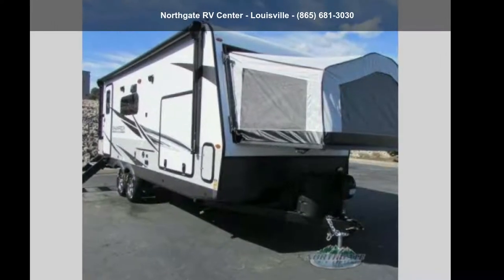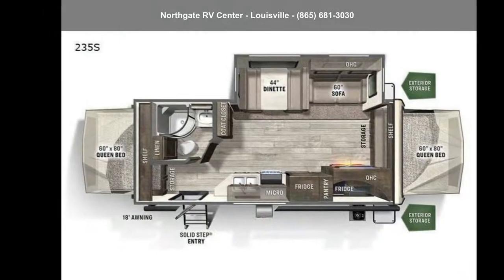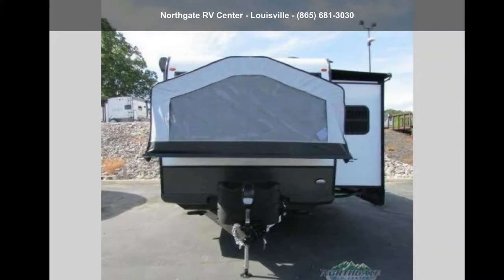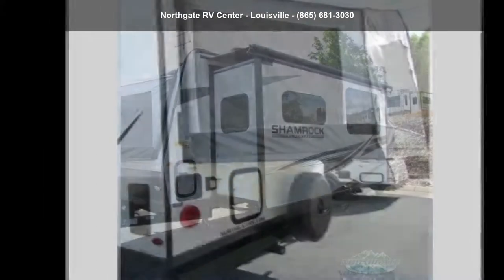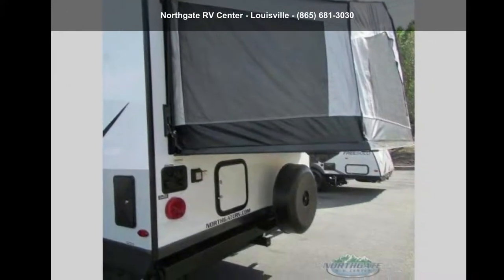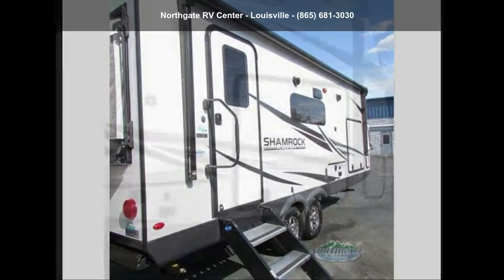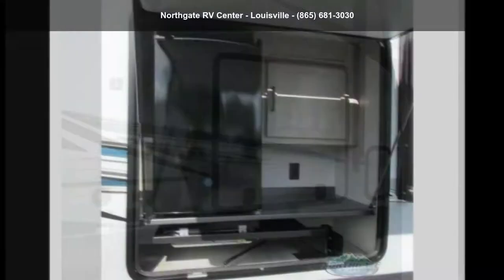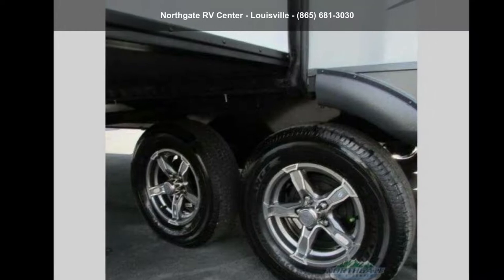2022 Forest River Flagstaff Shamrock 235S - Northgate RV...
Forest River Flagstaff Shamrock expandable 235S highlights: Fireplace 60 and quot; Sofa Rear Corner Bathroom Exterior Storage Outdoor Kitchen   You and apos;ll find a full list of features and quality amenities on this Flagstaff Shamrock expandable! When it and apos;s time to relax, you and apos;ll be able to use the 44 and quot; booth dinette and 60 and quot; sofa, and the LED TV and fireplace will add some modern convenience to your relaxation time. There is a large slide that will add more space to this trailer, and you and apos;ll also have a coat closet, linen closet, pantry, and exterior storage for keeping all of your belongings secure. One of the best things about this trailer is its outdoor kitchen.